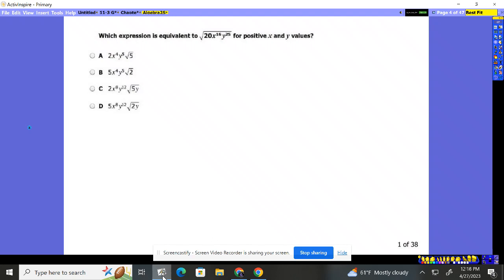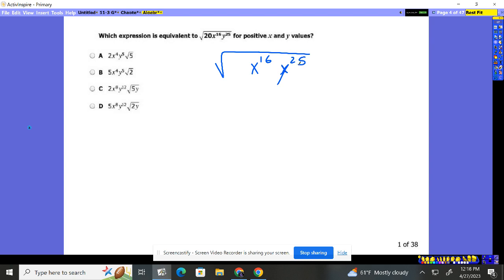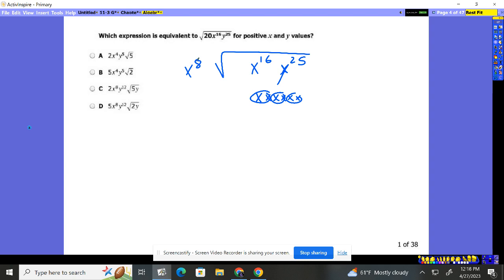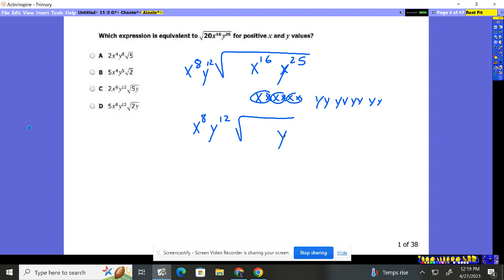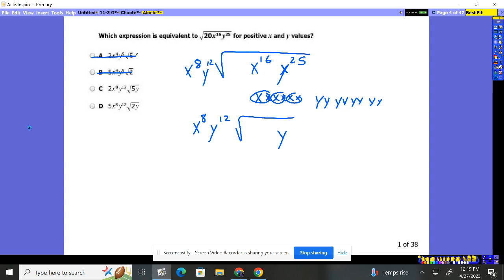Algebra 2 2015 SOL #1